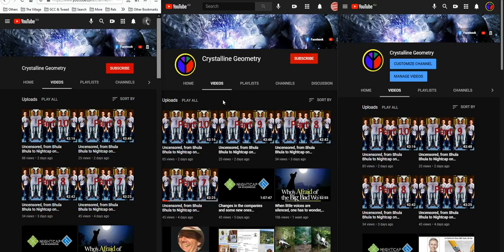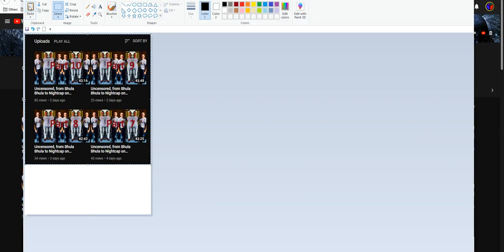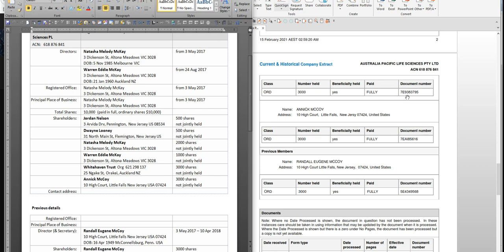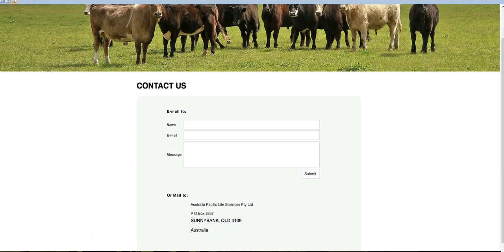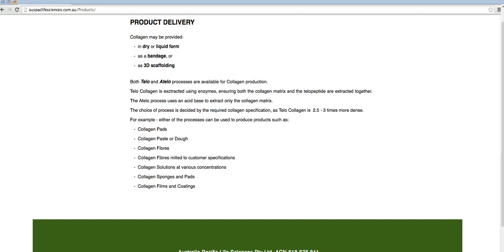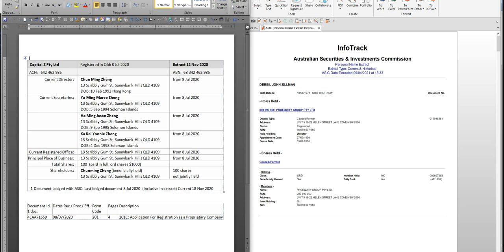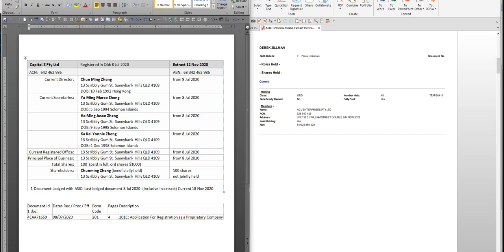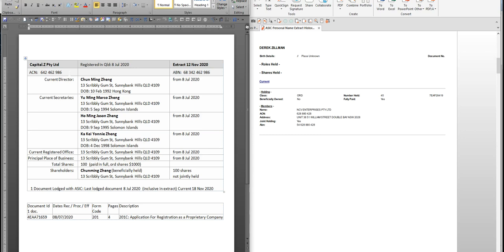There are company associations that may change the perception of what is really going on at Nightcap